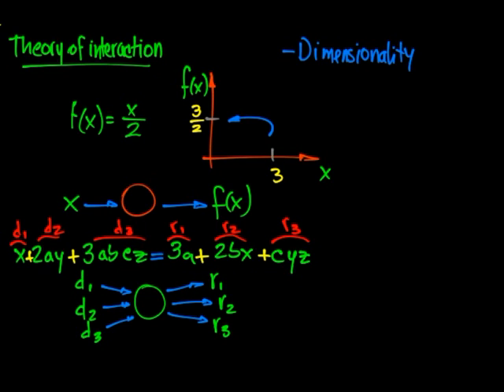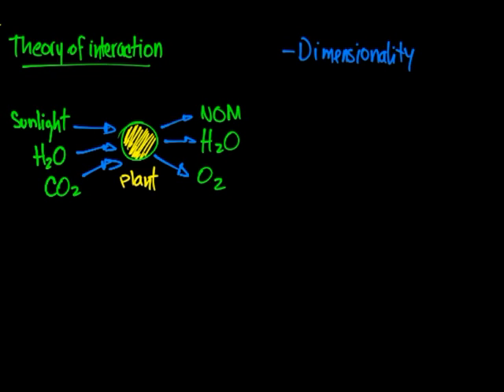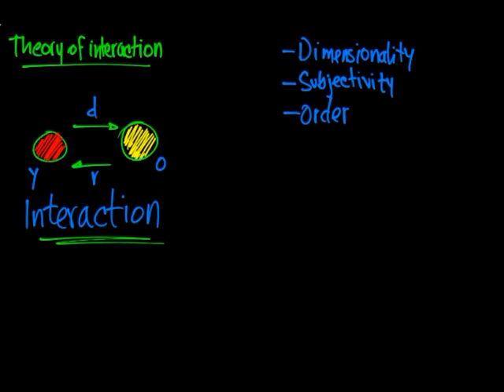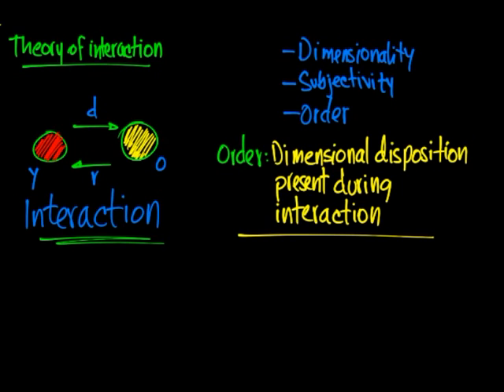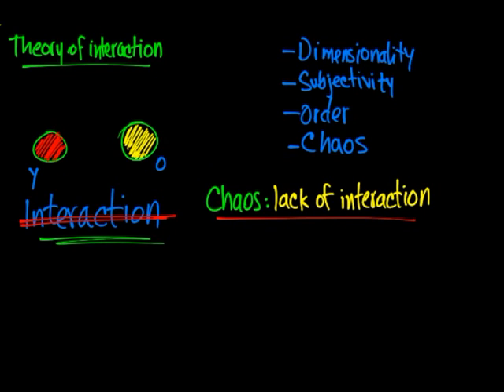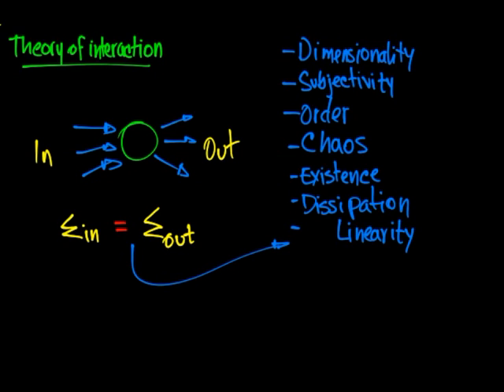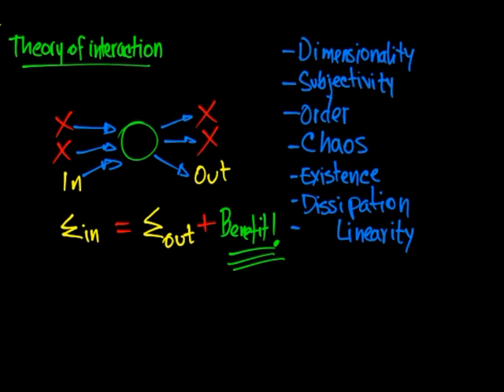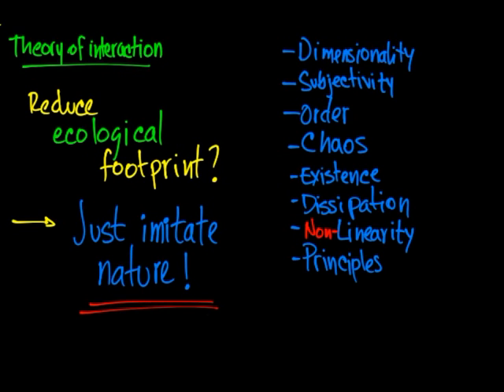The Theory Of Interaction in 6 minutes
The Theory of Interaction's main concepts in 6 minutes.